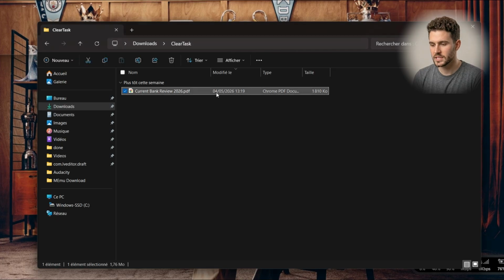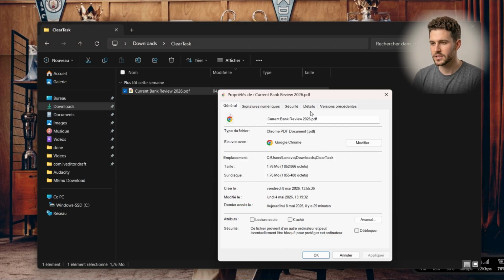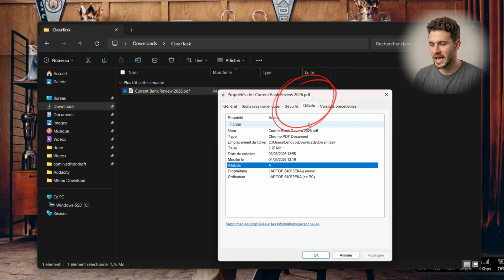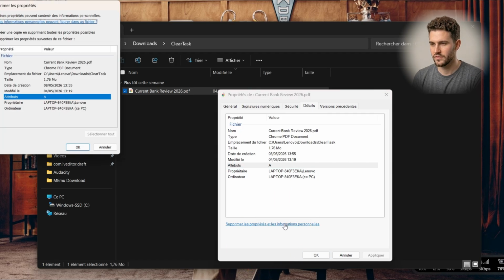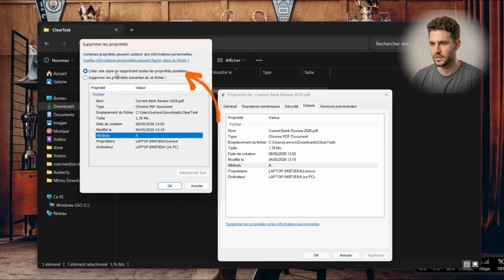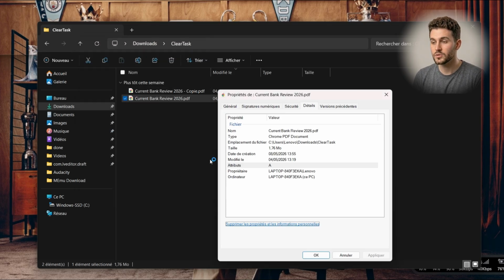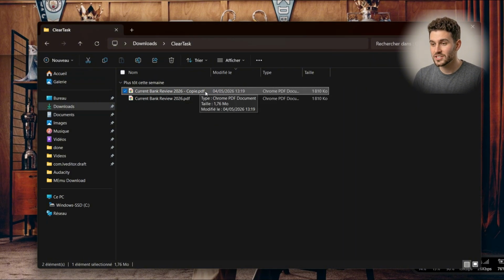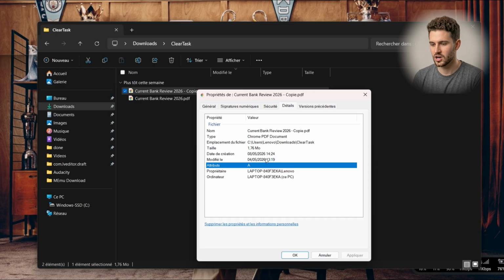How to Change the Created Date on a PDF (Fast & Easy!)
Welcome to ClearTask! In today's quick tech tutorial, we’ll show you exactly how to change the "Created Date" on any PDF file in just a few simple steps—no third-party software or expensive tools required. 📄✨

If you need to update your PDF metadata or clear out personal information, Windows has a built-in feature that makes it incredibly easy. Watch to find out how!

👇 What you’ll learn in this video:
• How to access PDF file properties
• The correct way to remove personal information and metadata
• How to instantly generate a new PDF with the current date and time